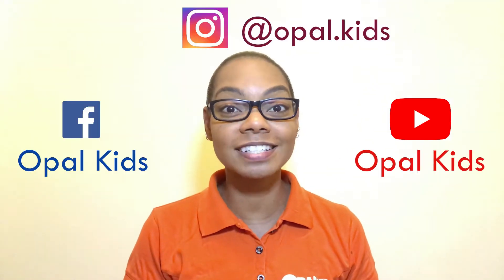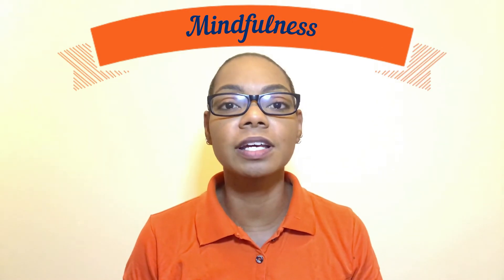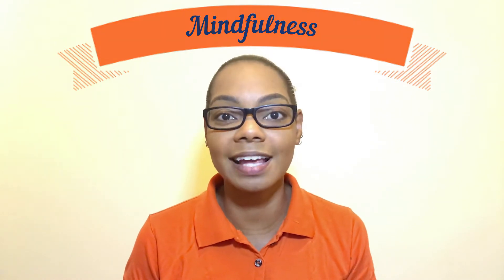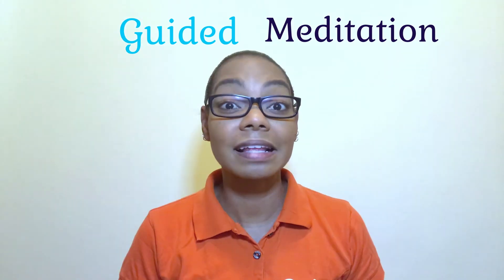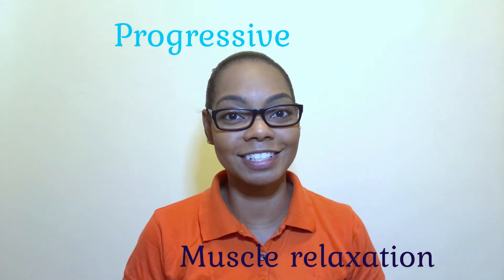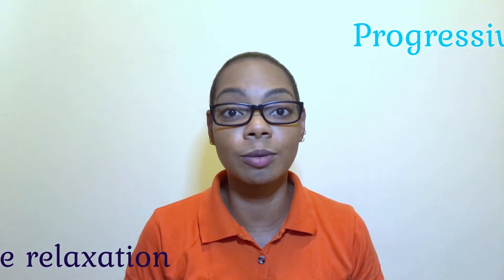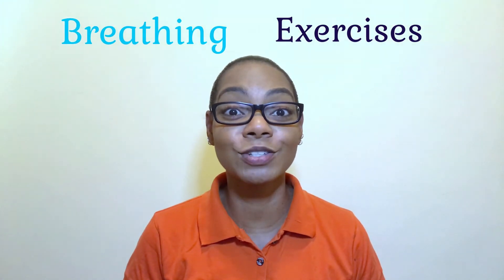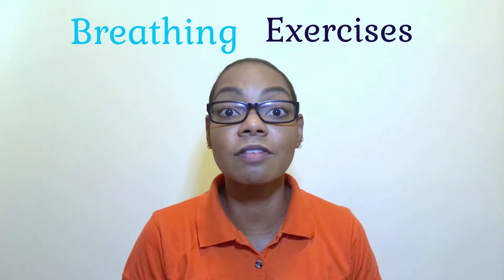Take Two! Episode 10 - Mindfulness